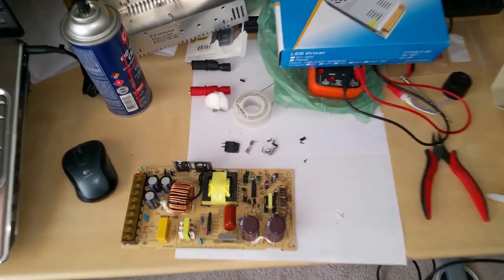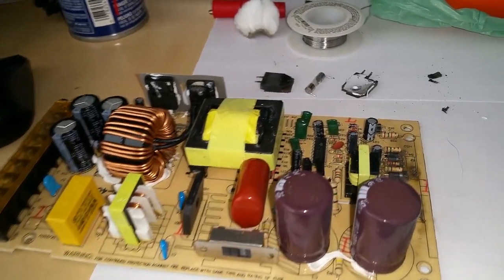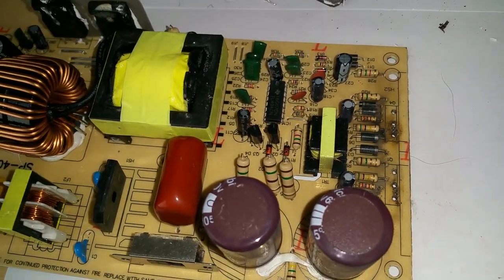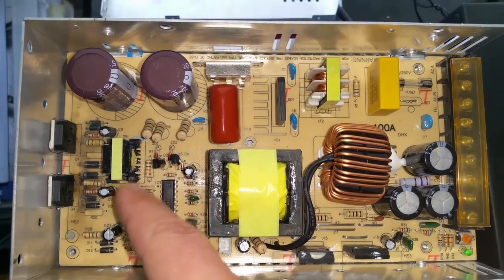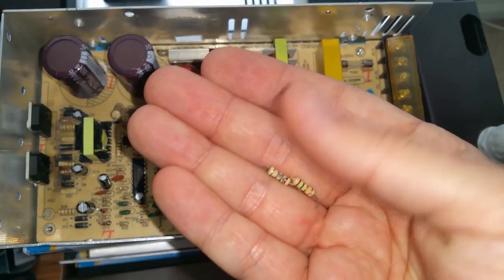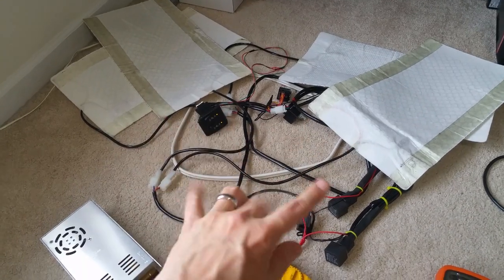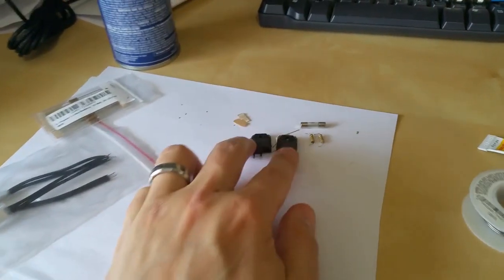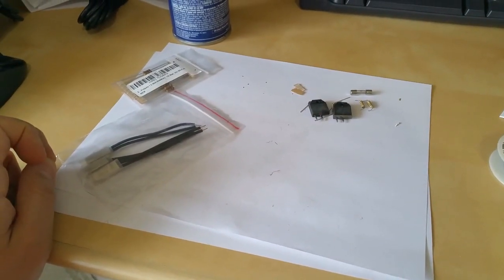Supernight 12VDC 30A PSU Repair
Repaired this PSU after it was making noise and blew its output transistors. I put the part# for the two large transistors, two large diodes, and the saftey fuse. The resistors are standard 1.5ohm 1/2 watt 5% through hole type.

What caused the failure was bad build quality and lack of quality control. A few of the solder pads were touching each other. The unit powered up with a lot of transformer noise, soon as I added an 8A load, it immediately failed.

Supernight CS was very helpful to me refunding full credit for the bad unit. These units are inexpensive to begin with, built to a price point really. I took on the repair as a side project. It also did not have the thermal switch to operate the fan. I had a few left over from another project and installed it before the failure. One of these units powers all my components on my keezer, and the other two including the one in this video is used for bench PSU purposes working on 12VDC components and devices.